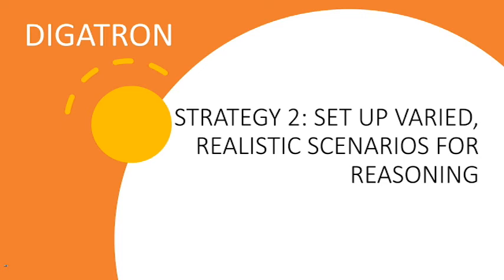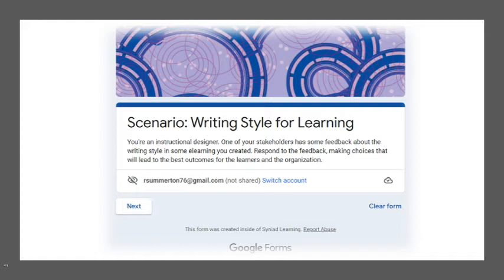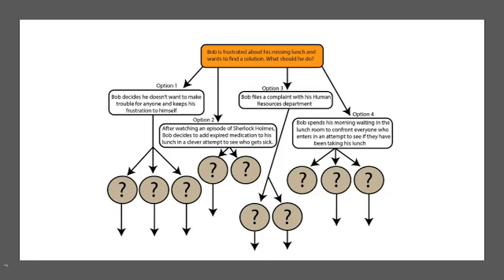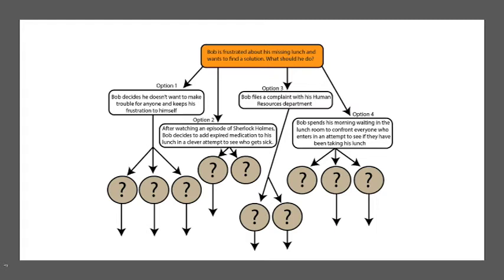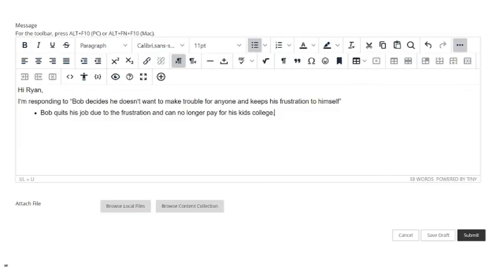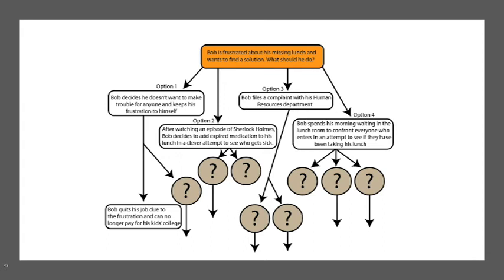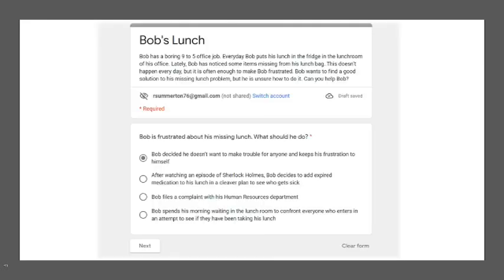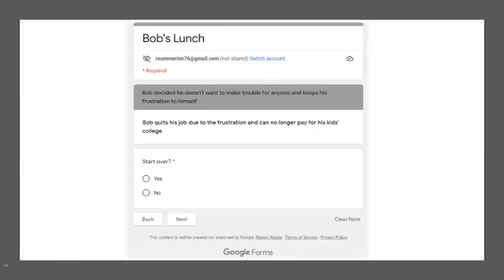Strategy 2: Set Up Varied, Realistic Scenarios for Reasoning